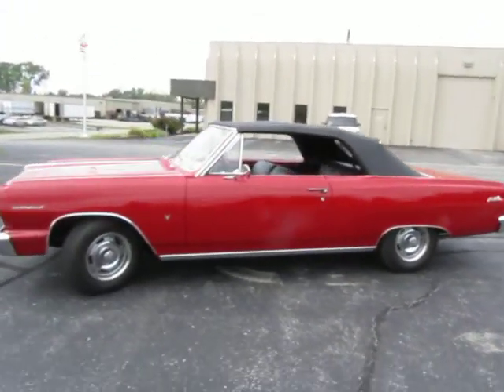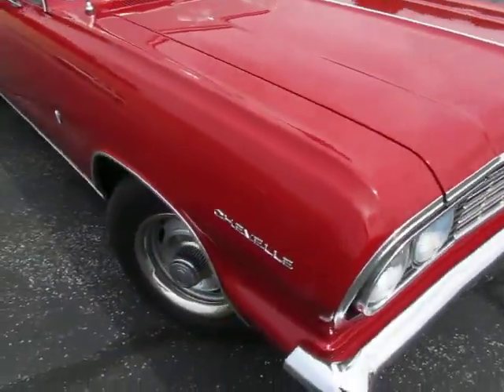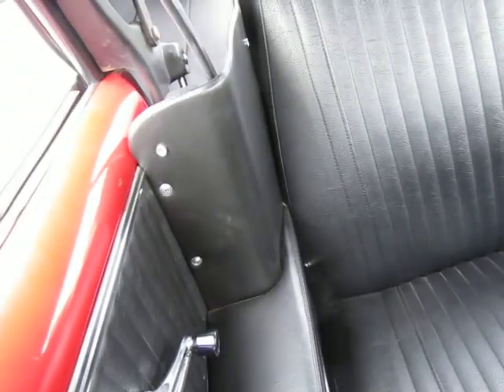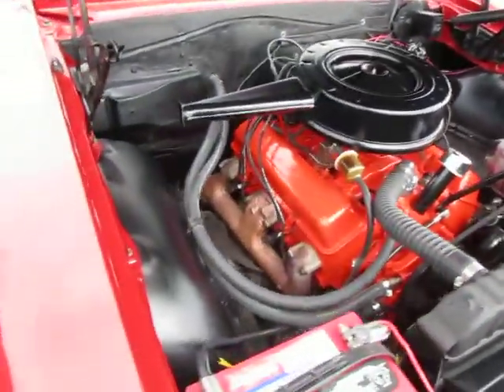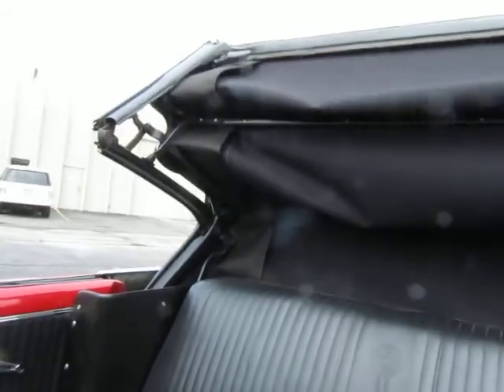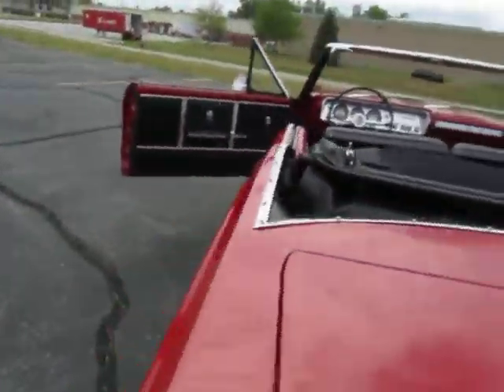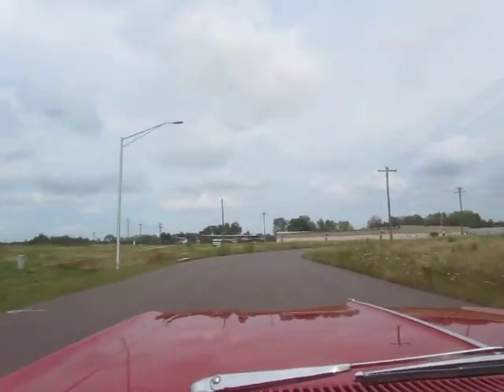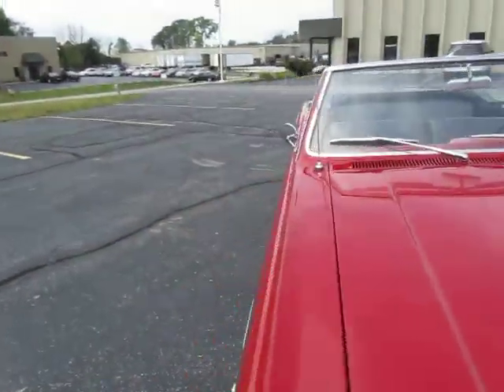Ultra Motorsports 1964 Chevrolet Malibu Chevelle Convertible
Ultra Motorsports, LLC Fort Wayne, IN